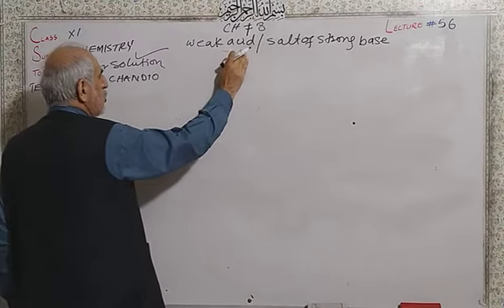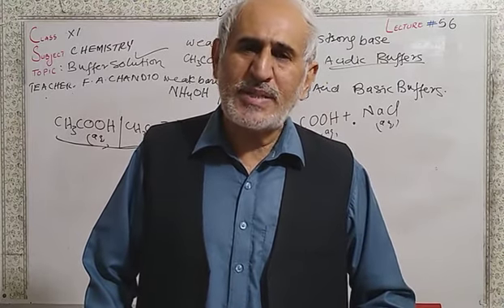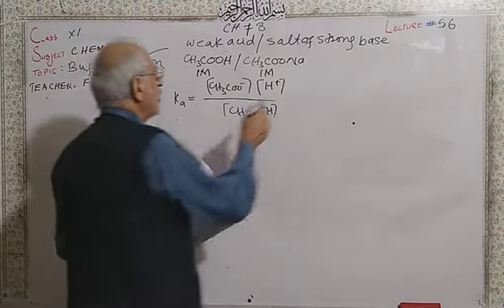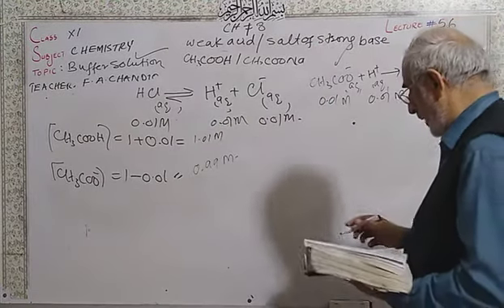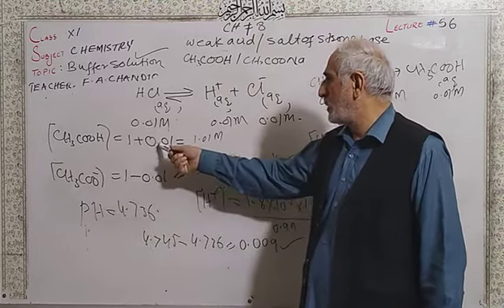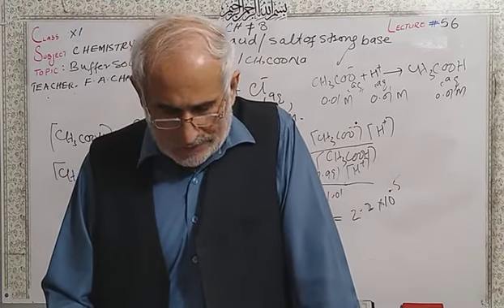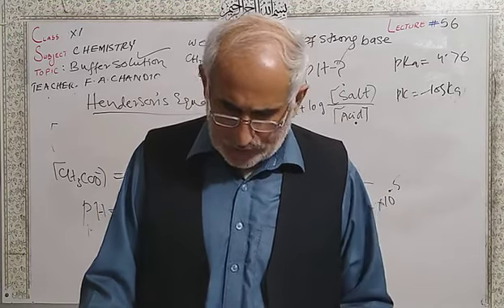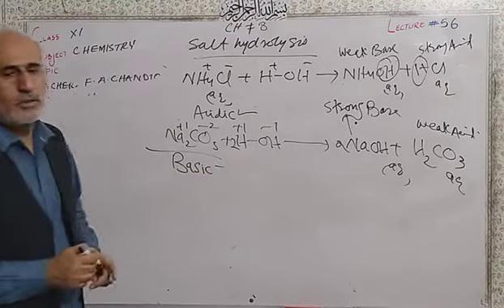Grade 11 Chemistry 56